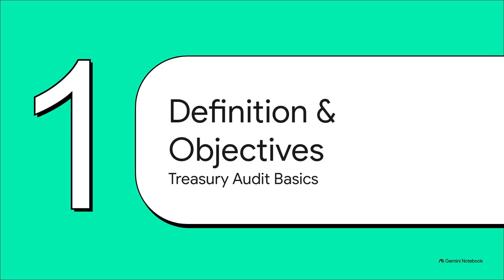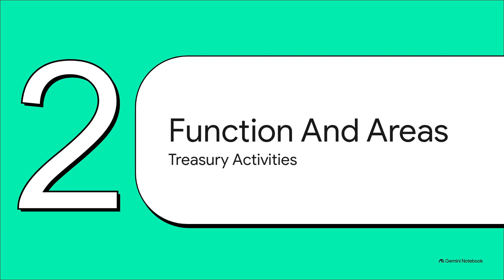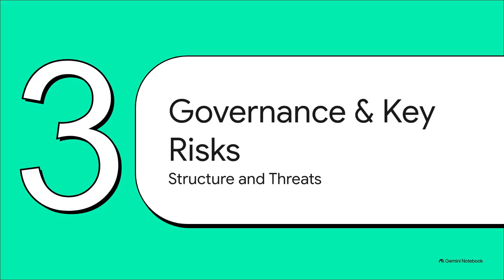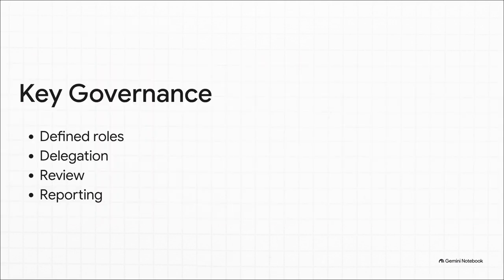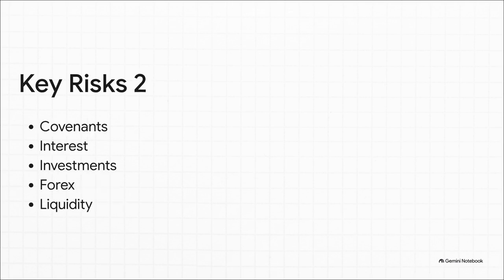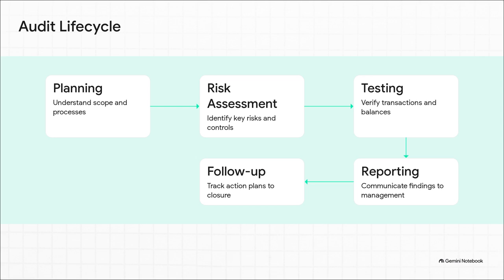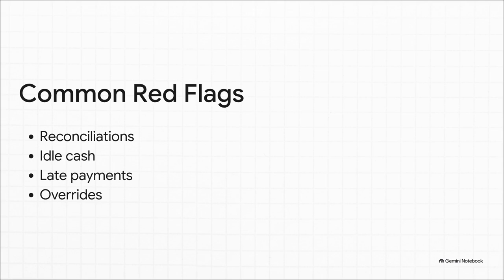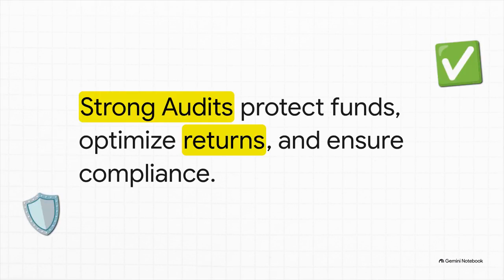How to Conduct a Treasury Audit | Cash, Liquidity, Risk & Controls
Learn how to conduct a Treasury Audit and understand the key risks, internal controls, and audit procedures used to evaluate treasury operations and financial risk management.

In this lecture, we explain Treasury Internal Audit from a practical audit perspective, covering the treasury process from cash management and bank account administration to liquidity management, funding, investments, foreign exchange transactions, and financial risk management.

You will learn how auditors identify and assess treasury risks, evaluate treasury policies and governance, perform walkthroughs and control testing, review transaction approvals, assess segregation of duties, and verify the effectiveness of controls over cash and financial transactions.

The lecture also covers important audit areas including cash management, bank reconciliations, liquidity risk, foreign exchange risk, interest rate risk, investments, borrowing and funding, bank mandates, treasury systems, transaction authorization, confirmation and settlement, and treasury reporting.

Topics Covered:
Treasury Audit
Treasury Internal Audit
Treasury Risks
Treasury Internal Controls
Cash Management
Liquidity Risk Management
Bank Account Management
Bank Reconciliations
Foreign Exchange Risk
FX Transactions
Interest Rate Risk
Investment Management
Borrowing and Funding
Treasury Policies and Procedures
Bank Mandates and Authorizations
Segregation of Duties
Treasury Transaction Controls
Treasury Systems and Access Controls
Transaction Confirmation and Settlement
Treasury Reporting
Treasury Risk Management
Audit Walkthrough
Control Testing
Audit Evidence

Treasury is closely linked to cash and liquidity management as well as financial risks such as foreign-exchange and interest-rate risk, making strong governance and controls particularly important.

This lecture is useful for Internal Auditors, External Auditors, Treasury Professionals, Finance Managers, Accountants, Risk Professionals, Audit Managers, and professionals working in Cash Management and Financial Risk Management.